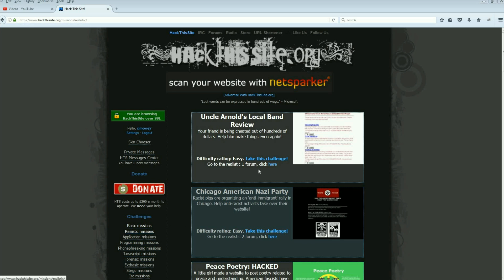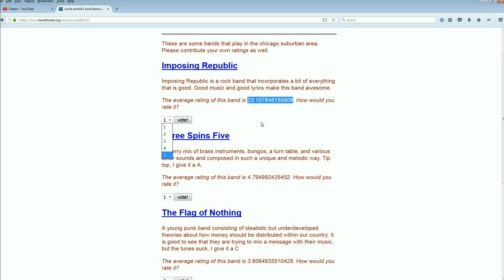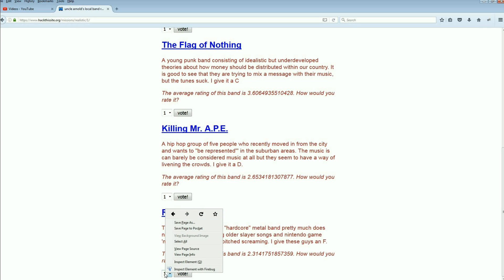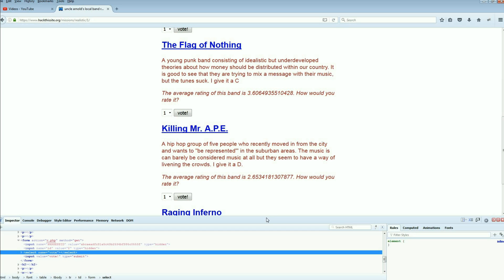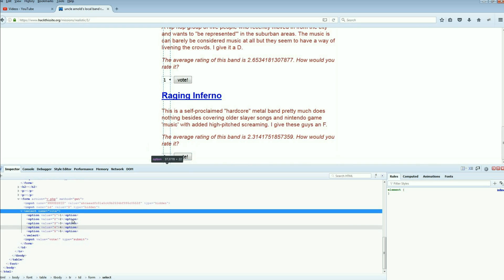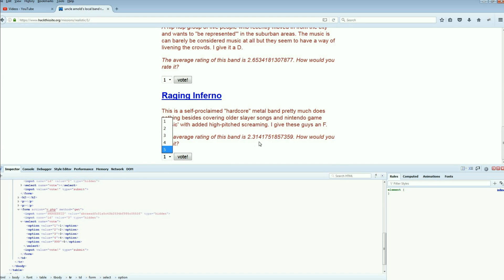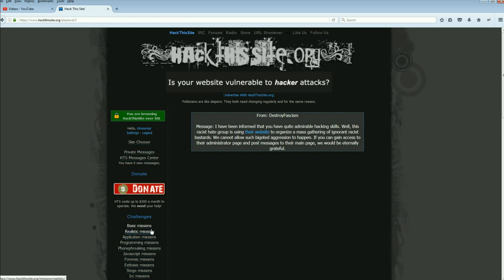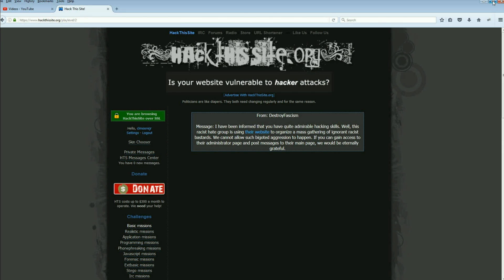HackThisSite Realistic Challenge 1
How to complete the HackThisSite Realistic Challenge 1